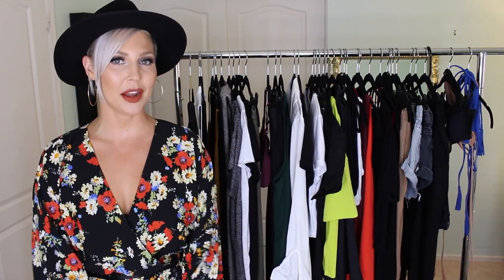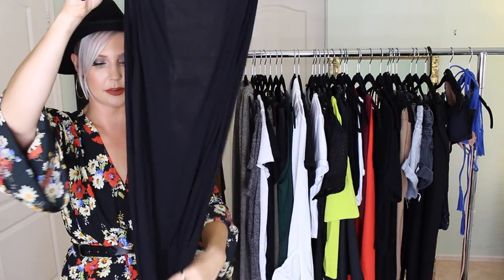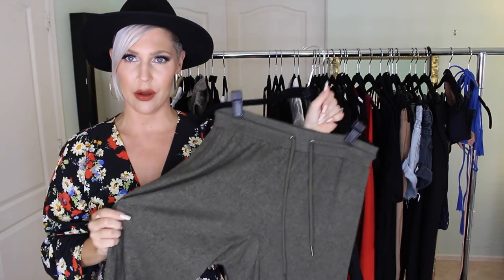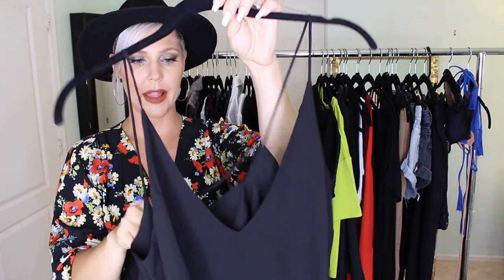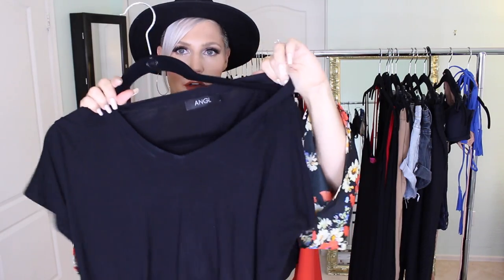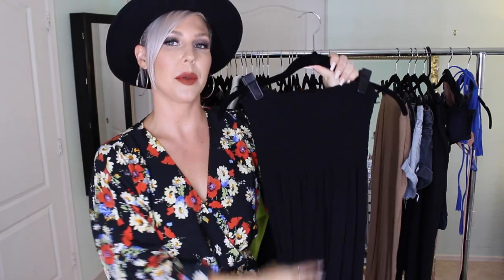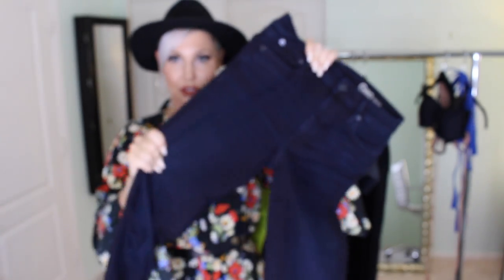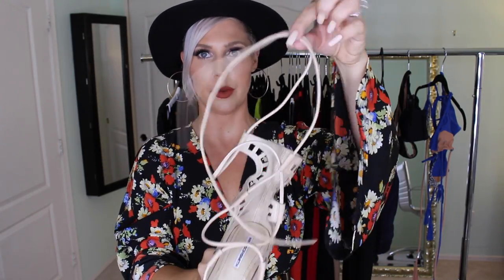Massive Clothing Haul | Forever21, Asos, Urban Outfitters, Angle & more!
Hi guys!  I wanted to share some of my favorite shopping items from the past few months :)  Hope this gives some fashion inspiration or ideas!

Clothing Items Mentioned:
Forever21 ¾ sleeve black bodycon dress – purchased in store, similar item
Forever 21 black large arm hold tank top - purchased in store, similar item
Acacia Acacia KOKI Mesh Top Storm Mesh
ACACIA WAIKOLOA BIKINI BOTTOM
ACACIA Ni'ihou Bottom - Color : Peahi/Topless
ACACIA Uns Top - Color : Peahi/Topless

How I get money back shopping online (this is legit, I’ve already received a few checks from them in the mail for simply making purchases online I would have made anyways ☺ )